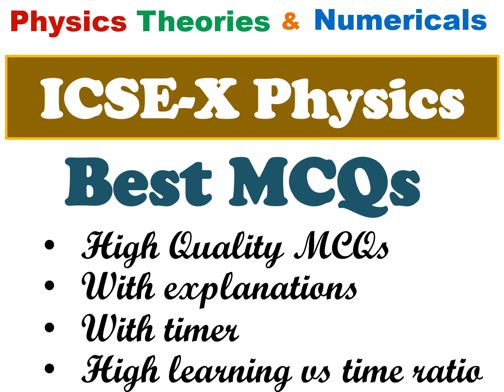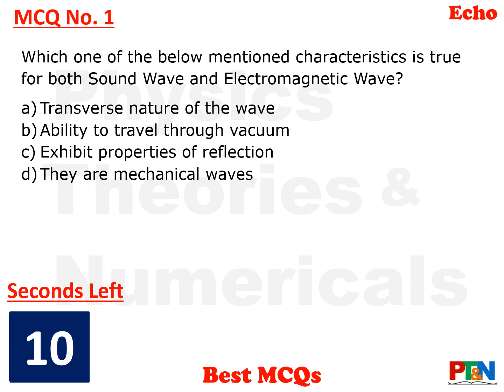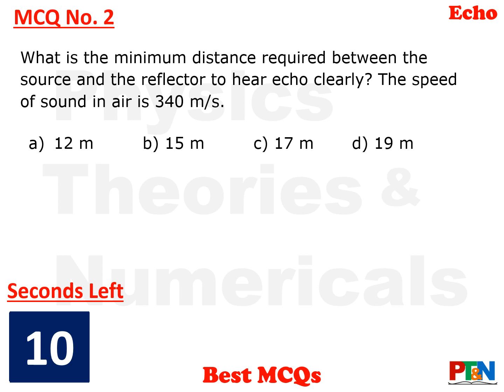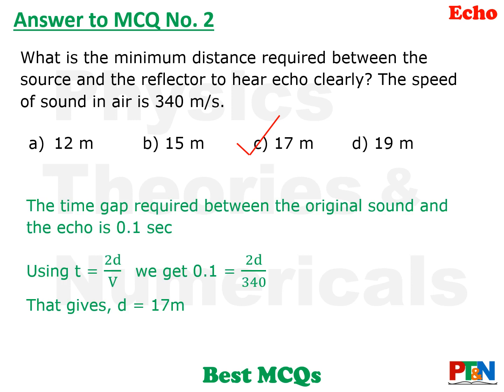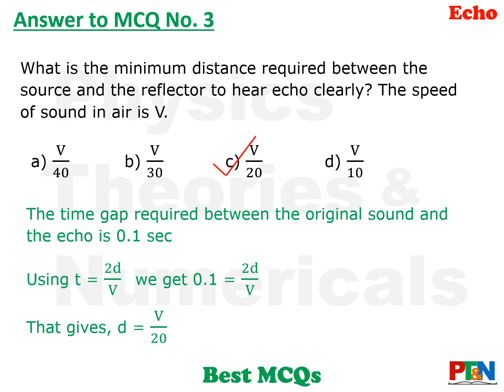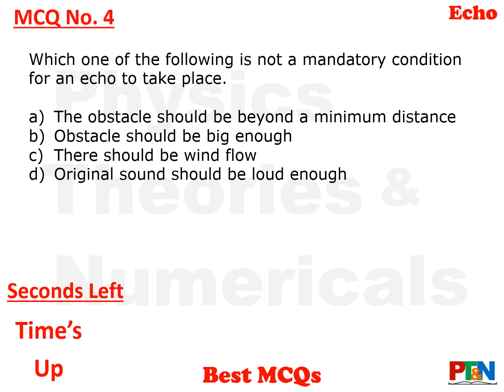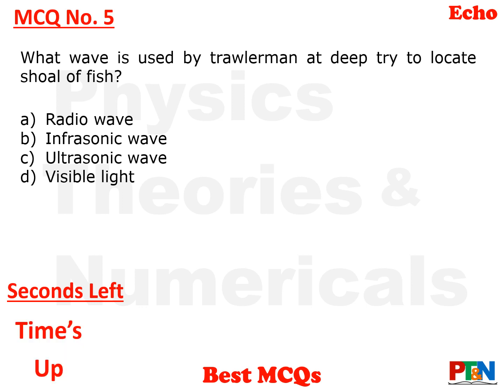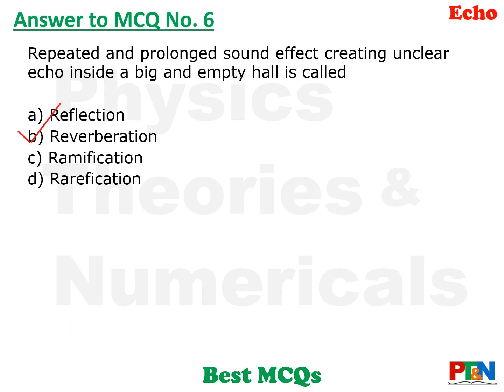Sound Echo ICSE Physics X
This is a video for high quality MCQs with solutions for Physics for ICSE Class X. It contains best MCQs for the upcoming Semester 1 examination. The video is for the chapter 7A – Reflection of Sound i.e, Echo – Concept and numerical. It contains multiple choice questions on Sound, Wave, Echo. The video is with timer for students to reach their options while watching the video. This video can be used as mock test also.